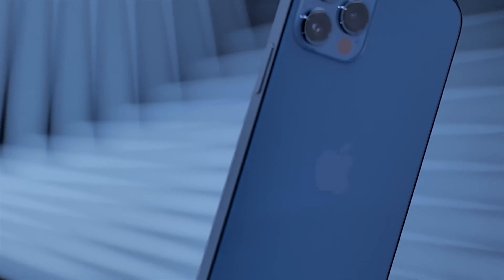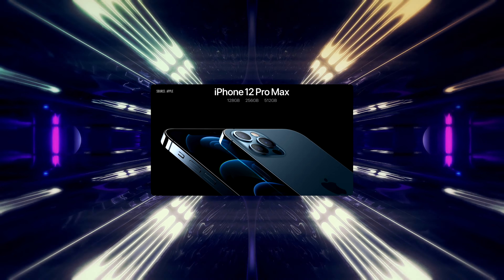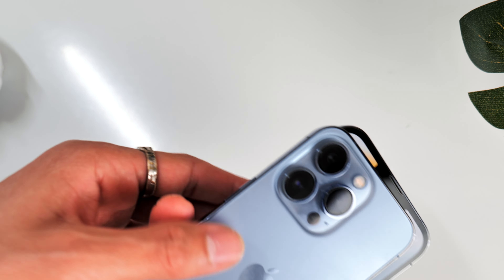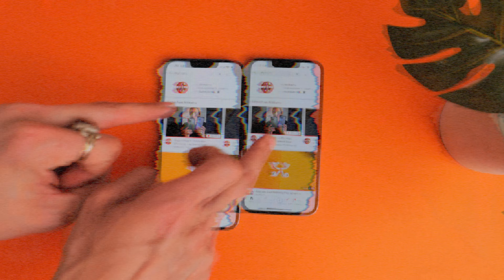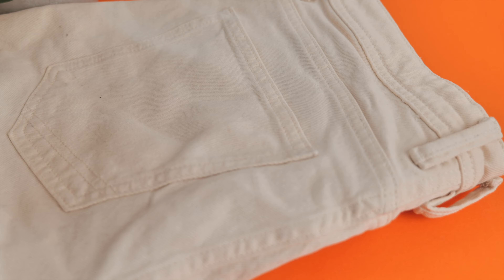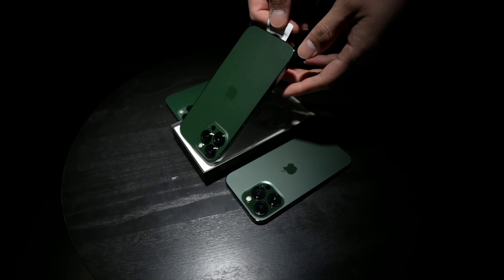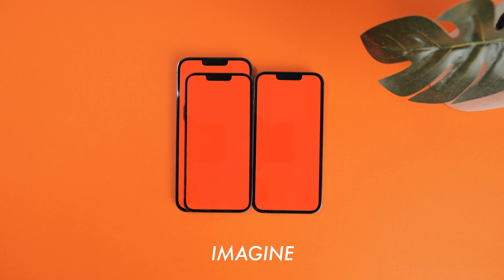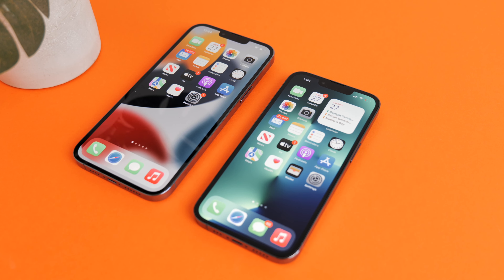Don’t Buy iPhone 13 Pro Max (vs 13 Pro)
In this video, I have shared my thoughts on why the iPhone 13 Pro makes way more sense than the giant iPhone 13 Pro Max.

If you have differing views, kindly share them in the comment section below.